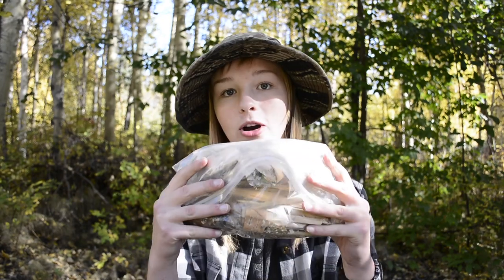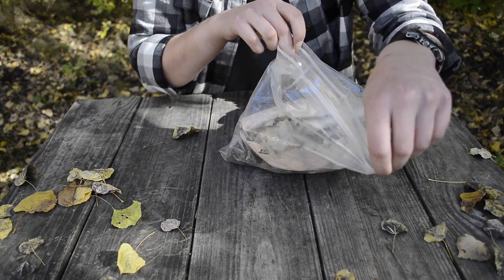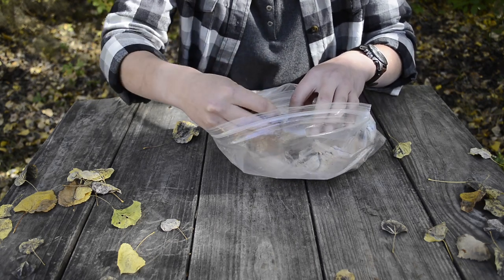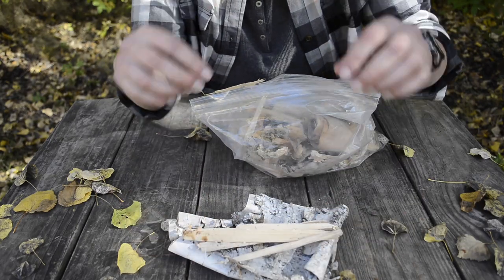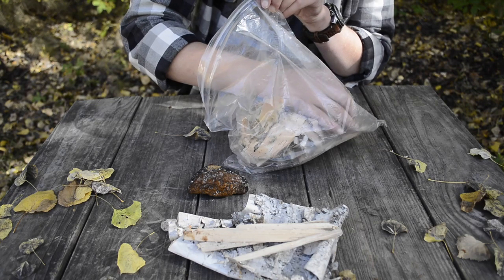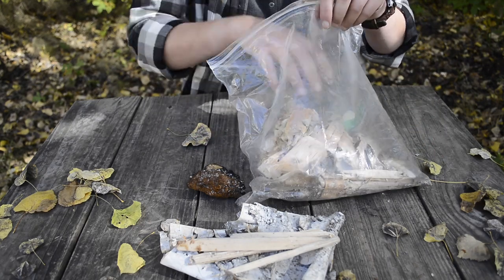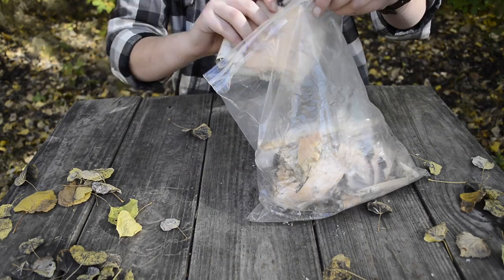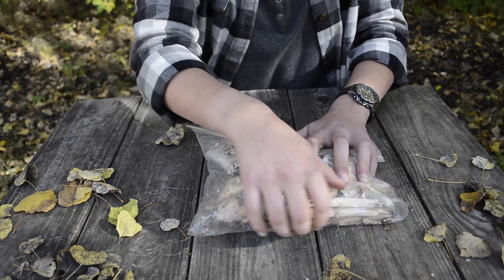Bushcraft Basics, Fire Kit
Okay guys, in this video we take a look at long lost Ashley's basic bushcrafting fire kit! Hope you enjoy this vault footage!